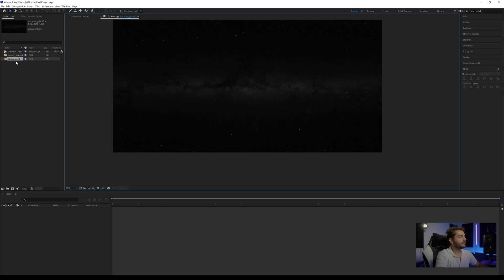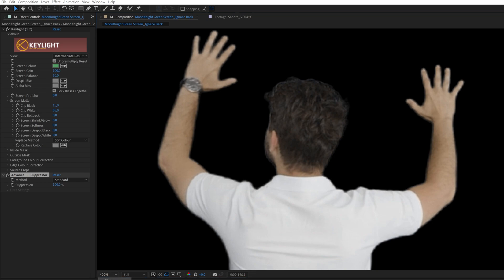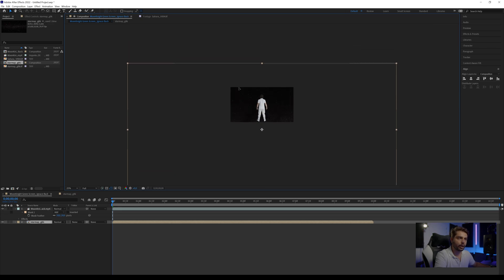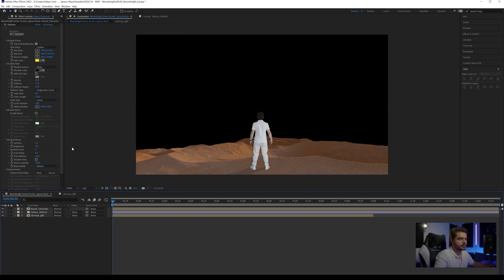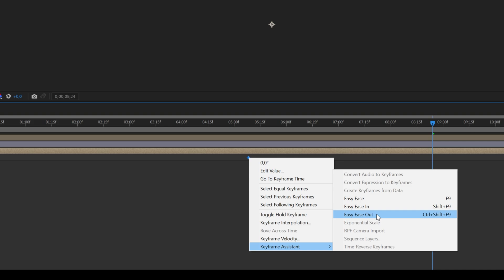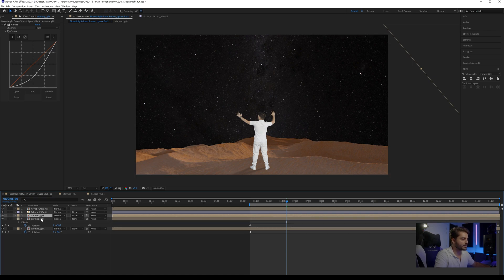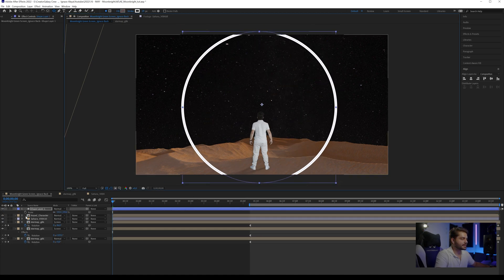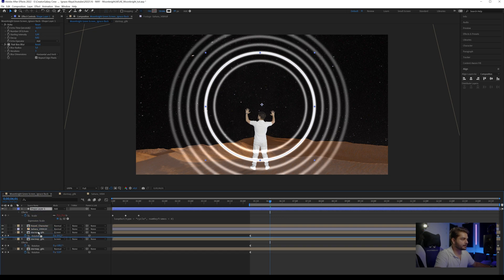Rotating Moon Knight Star Scene in After Effects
In this video I'll be recreated the famous Khonshu Death Scene from the Disney Plus serie Moon Knight. To achieve this effect I used Adobe After Effects and a green screen, it's that simple!

Chapters:
00:00 - Intro
00:38 - Start tutorial
01:43 - Sponsor: ActionVFX
02:49 - Tutorial continuation
14:20 - My final result
15:07 - Outro